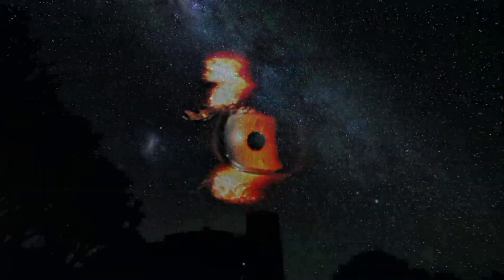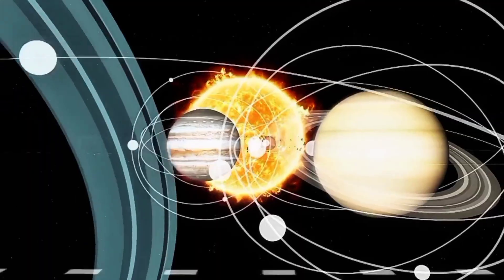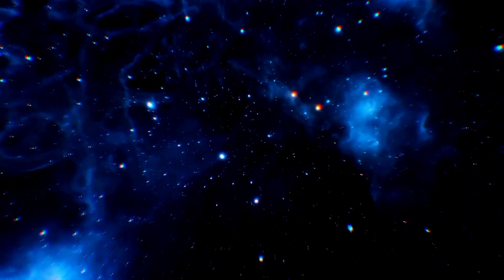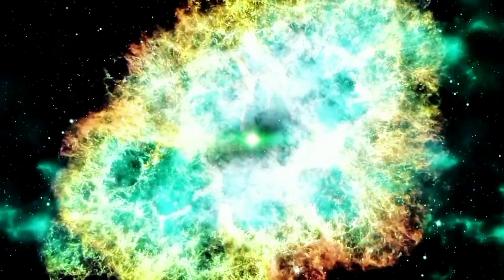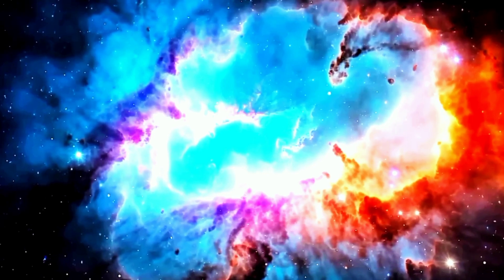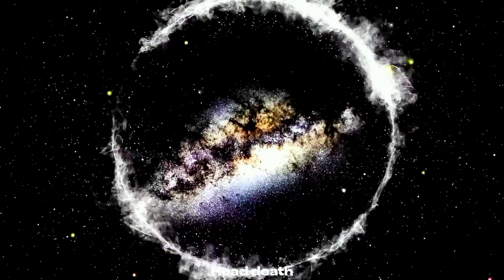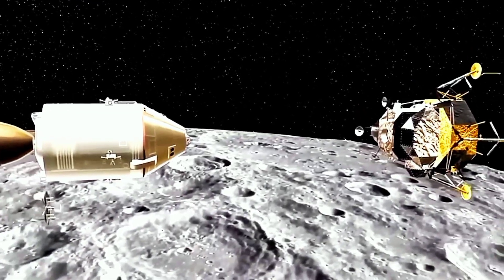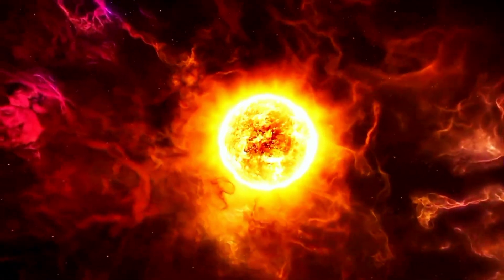You Won’t Believe How Huge the Universe Really Is🔥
Description:

Have you ever stared at the stars and wondered… just how massive is the universe?

In this jaw-dropping space documentary, we take you on an unforgettable journey across the cosmos — from Earth’s neighborhood to the farthest galaxies ever discovered.

Uncover how scientists calculate mind-boggling distances in space, how far our telescopes have reached, and what lies beyond what we can currently see. The universe isn’t just big — it’s bigger than anything you’ve ever imagined.

Perfect for space lovers, science enthusiasts, and anyone who’s ever asked, “What’s out there?”

Chapters include:

Earth’s place in the cosmic scale

Inside the Milky Way: Our galactic home

Peeking into deep space: What lies beyond

The expanding universe: Are we ever still?